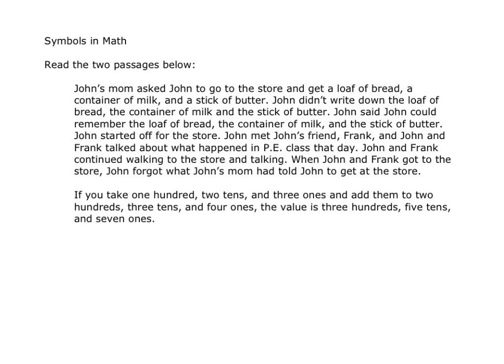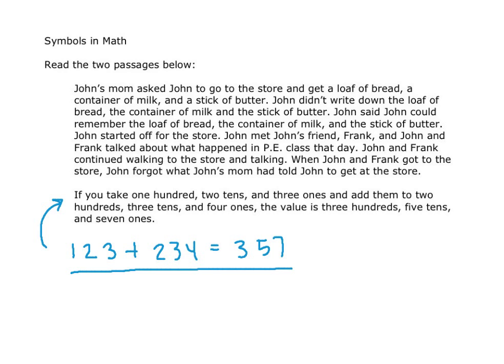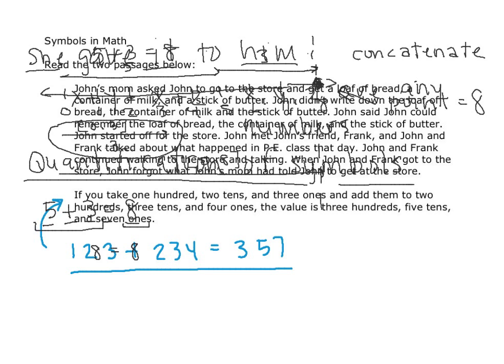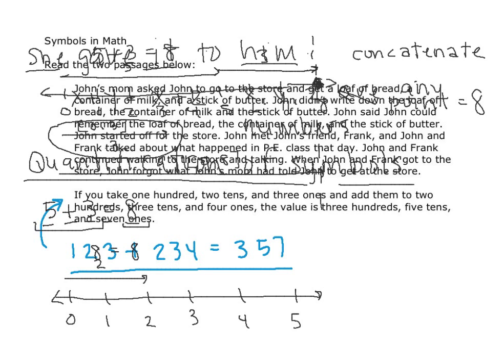Symbols in Math